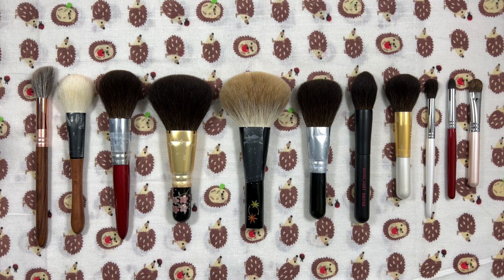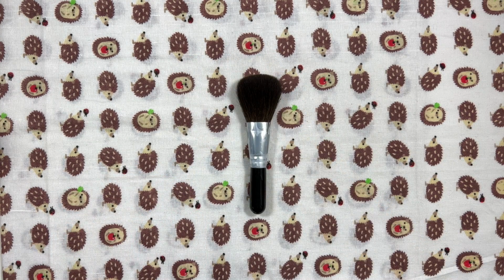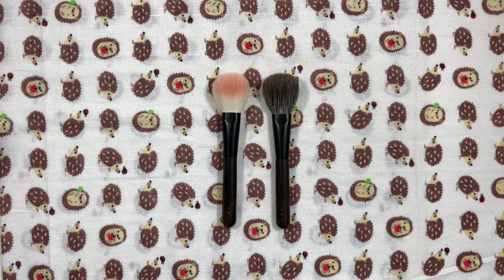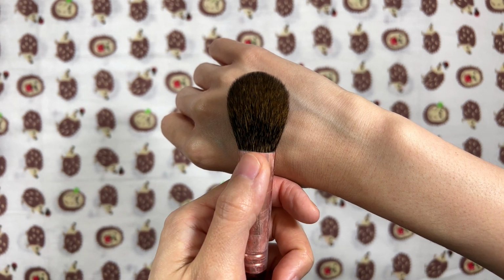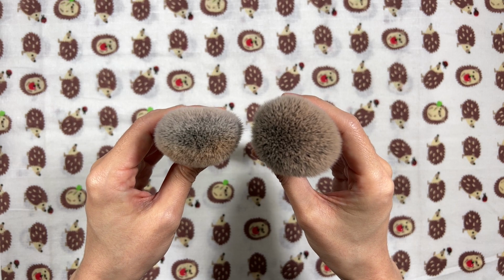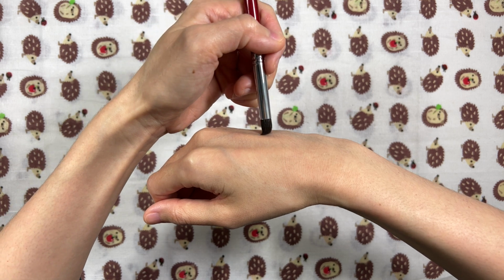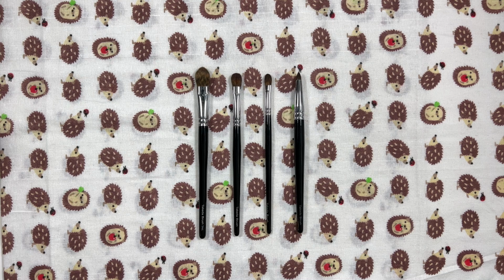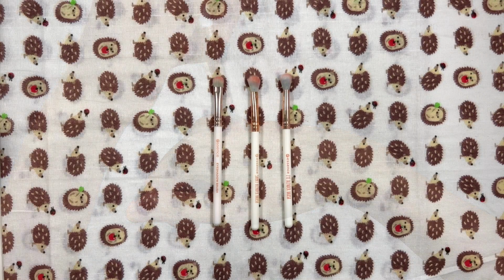Shopping My Stash | Koyudo Golden Fox, Eihodo, Takeda Brush & More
Shop my stash with me and see what I've been playing with recently! Includes Koyudo Golden Fox, Eihodo makie and outlet brushes, Shou Shou Lang, Zuvmor, Takeda Brush, Chikuhodo, Hakuhodo, MAC, Cinkihodo, Rephr, and more.

Timestamps:
Intro: 00:00
Natural hair face brushes: 00:34
Synthetic face brushes: 11:49
Eyeshadow brushes: 15:54
Outro: 25:09

Brushes mentioned:

Takeda Brush No. SH10CSQU (second largest)
Essence eyeshadow brush
Essence crease brush

Rephr 29 courtesy of Rephr 💗.